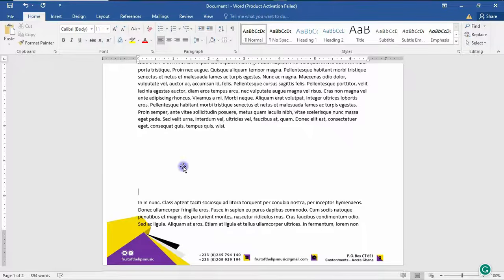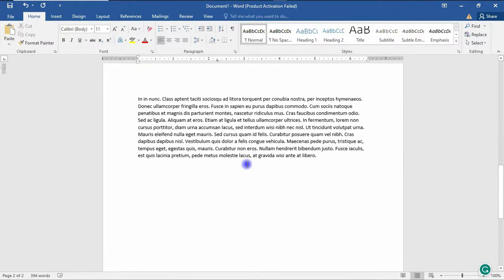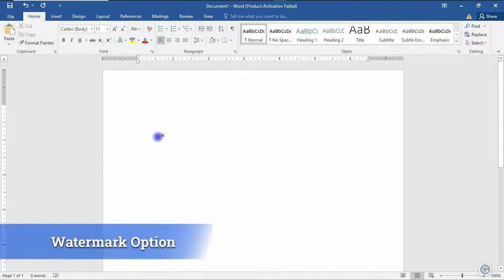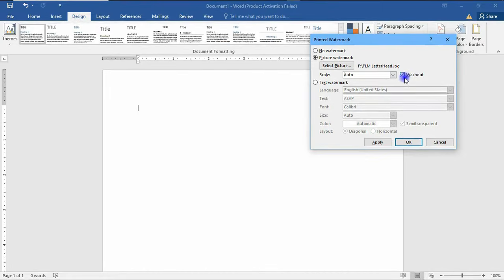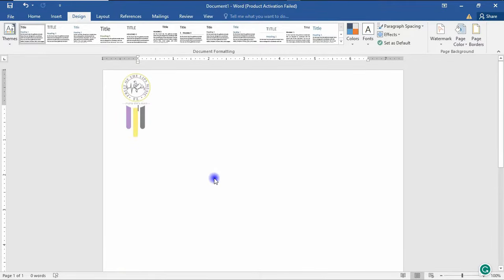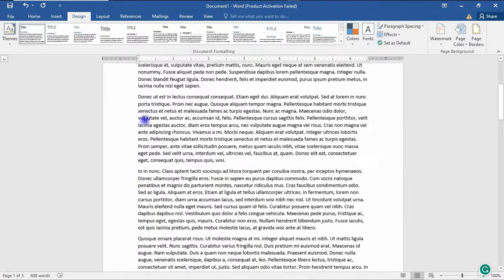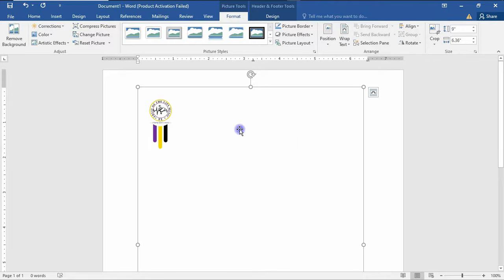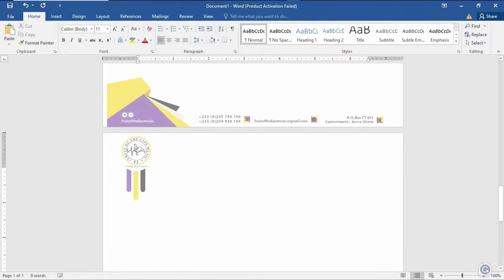How to make your letterhead appear on every page in Word the right way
In our previous video, we looked at how to correctly place your letterhead in Microsoft Word. Today, let's look at how to place that same letterhead on Multiple pages in Microsoft Word the right way.

We also take orders for Designing and Printing Services

With regards,
Team Blaben

love you.